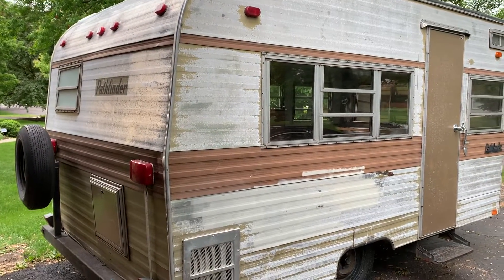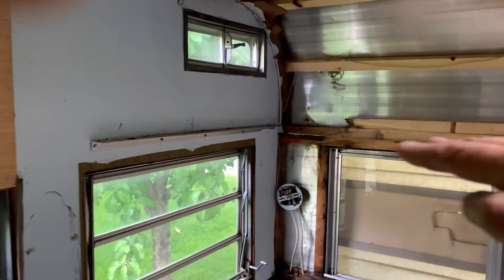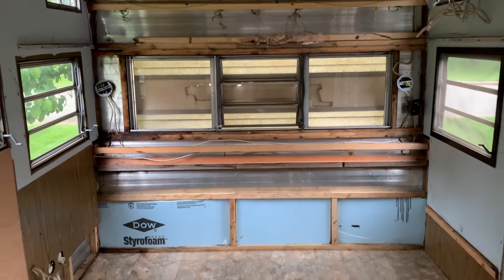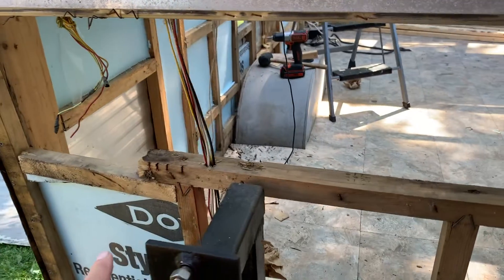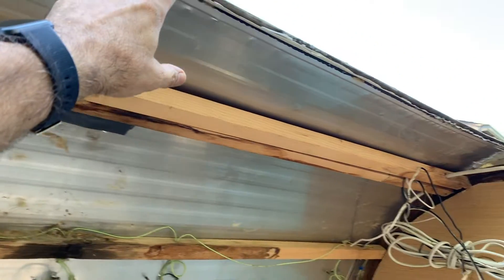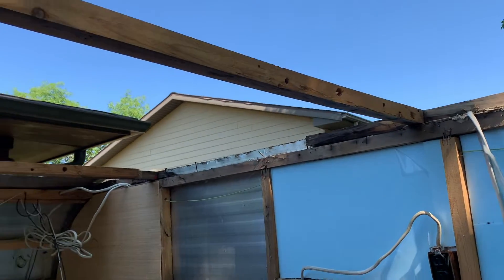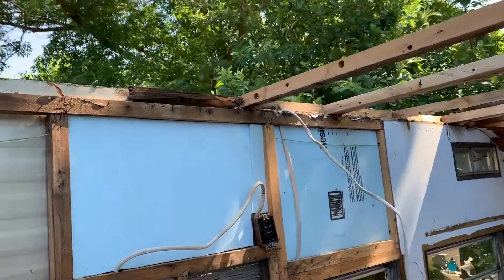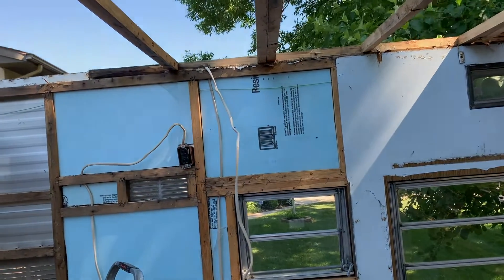Resurrection of George deconstruction begins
In this video, I explain what we discovered once George is cleaned out and cleaned up.  What first appeared as rotted boards turned out to be charring from a small fire possibly?  The boards were blacked but still intact.  However, due to neglect, poor remodeling from previous owners, or just haphazard work I discovered that a majority of wall joists and roof trusses needed to be removed for reconstruction.